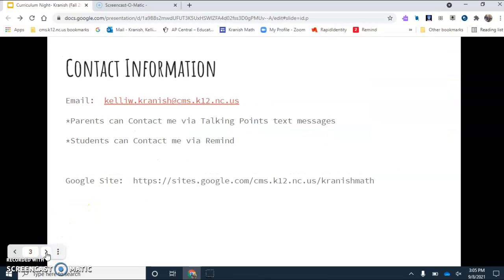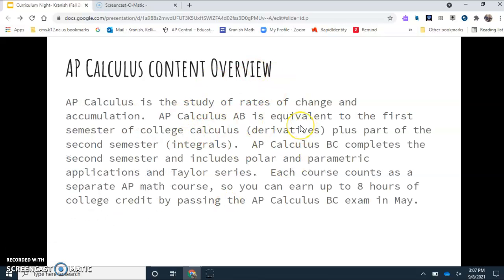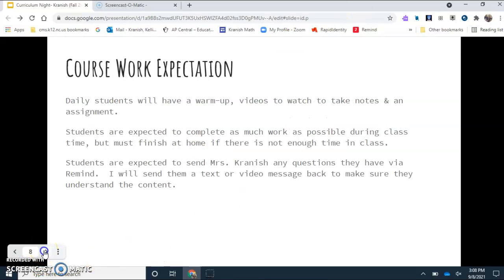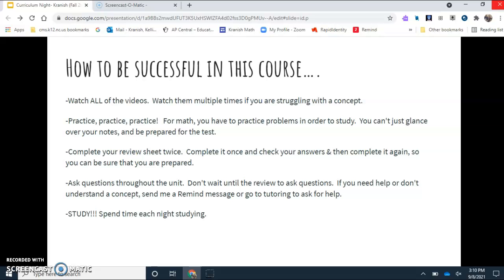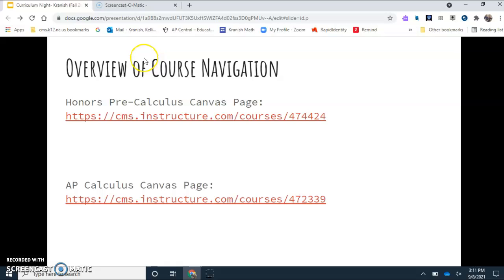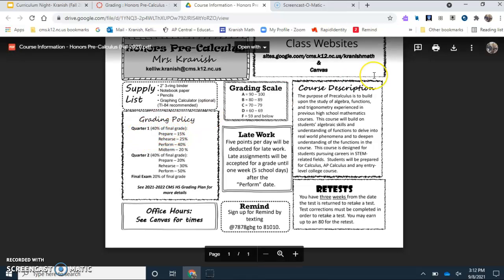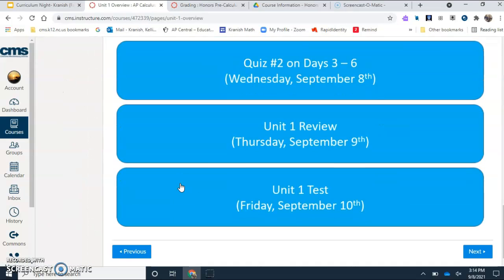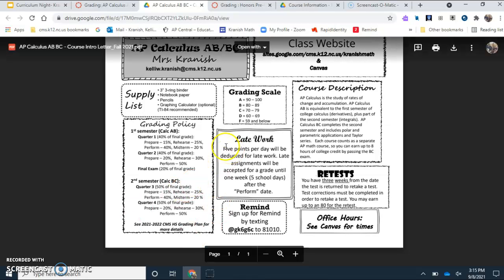Curriculum Night - 2021